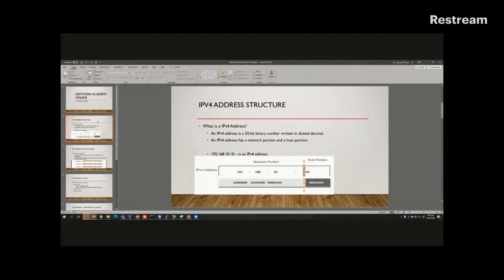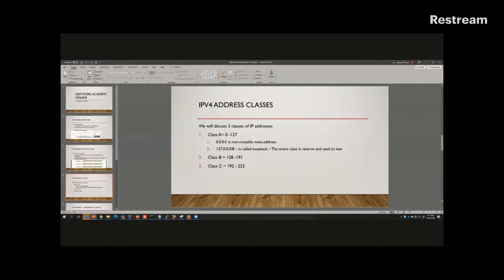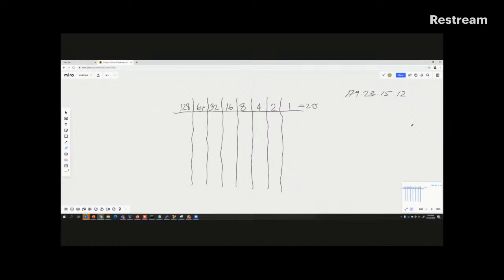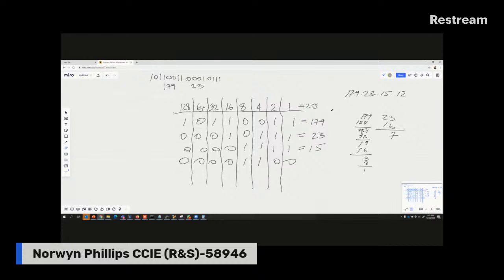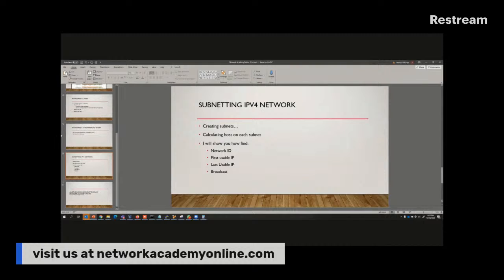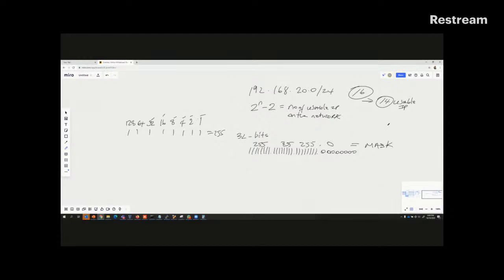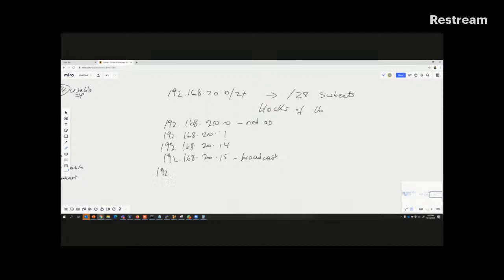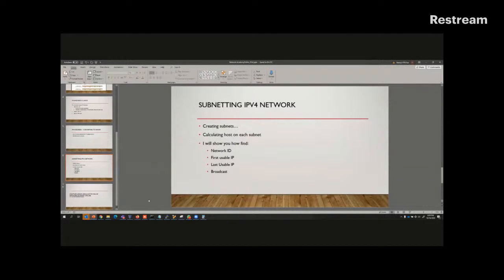Network Academy Online - IPv4 Addressing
IPv4 address and subnetting